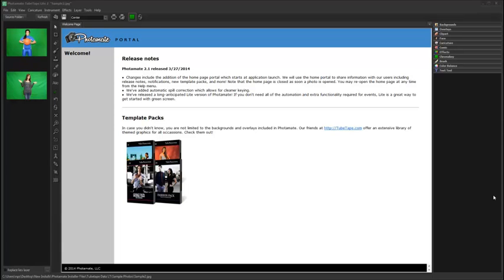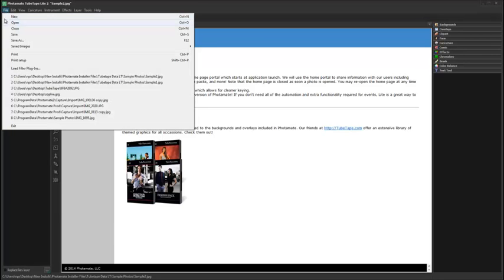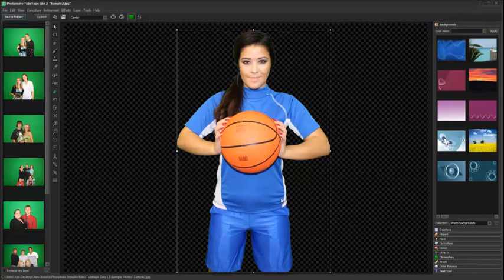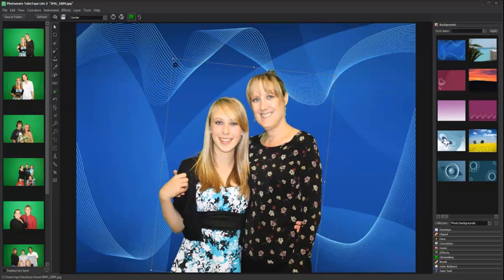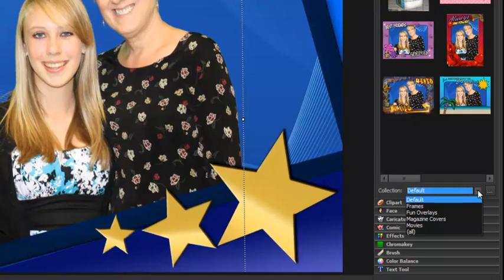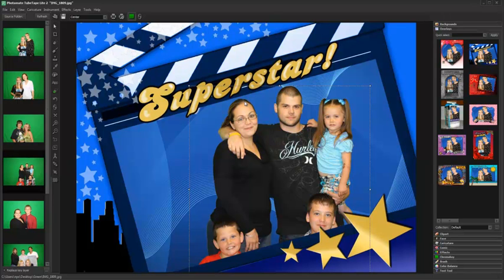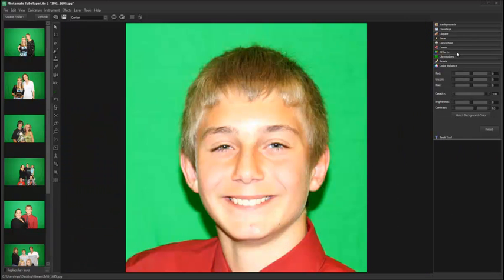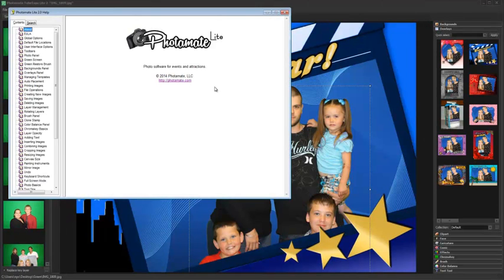Photamate Lite Green Screen Photography Software Overview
Photamate Lite makes editing green screen photos fun and easy.  Add backgrounds and layers, swap faces, apply cartoon, and color effects.  All in one easy to use interface.